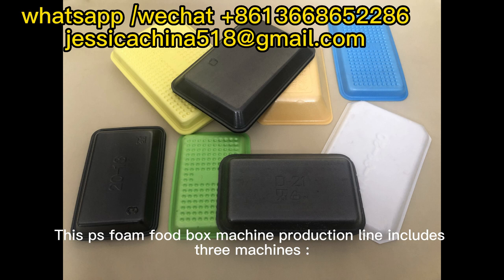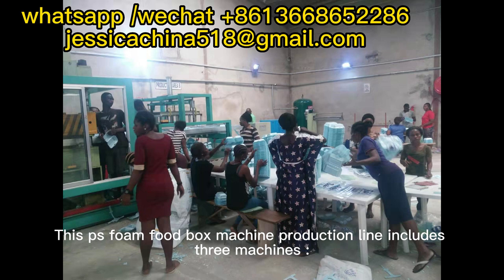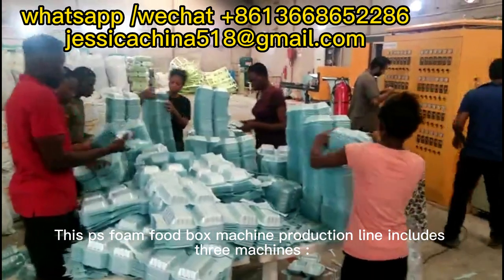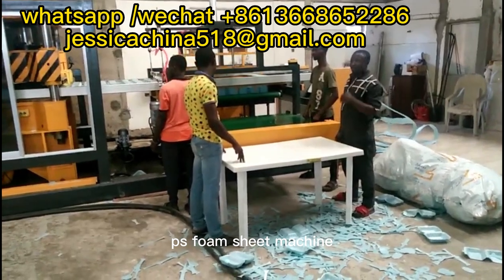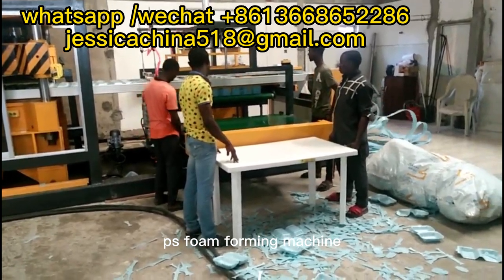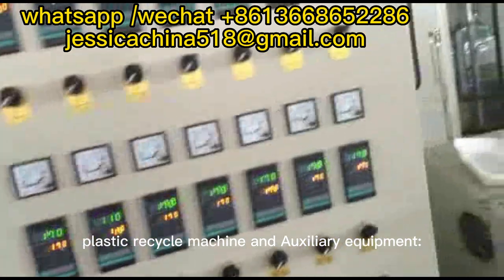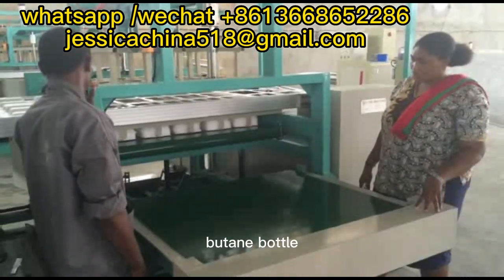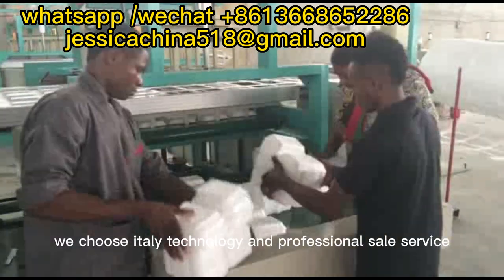disposable food egg tray cake box making machine plastic vacuum forming machine ps foam box machine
Plastic disposable food egg tray cake box making machine plastic vacuum forming machines
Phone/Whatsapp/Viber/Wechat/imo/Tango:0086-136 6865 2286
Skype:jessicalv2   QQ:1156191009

PS foam box machine mainly has three main machines:
1. PS foam sheet extruder: make PS foam sheet
2. Fully auto forming and cutting machine: form PS foam rolls to different foam box/container/tray/plate/bowl etc by changing the moulds
3. Plastic recycle machine: recycle waste to granules for making PS foam rolls

A. PS Foam Sheet Extruder PS Foam Sheet Extruder uses a tandem screw technology to produce fine-block cell-structured extruded polystyrene foam sheet with high strength and a pearl and even surface, in a continuous roll, from polystyrene injection an eco-friendly blowing gas and additives. It has a user friendly operating system with inverter controlled driving, digital temperature control and so on.

B. Fully auto forming and cutting machine Fully automatic forming and cutting machine integrates forming, cutting and stacking (trimming) at the same time. It has the features of saving labor, improving efficient, lowing labor intensity and reducing production cost. It adopts PLC controller and touch screen to control the working program. Two workers are enough for whole production line. The machine is plastic sheet forming equipment in one step with following process: transporting sheet, heating, forming, cutting, stacking and winding waste edge.

C. Plastic recycle machine Plastic recycle and pelletizing machine is designed to reclaim the foamed polystyrene materials almost identically to new ones with its own superior filtering performance.